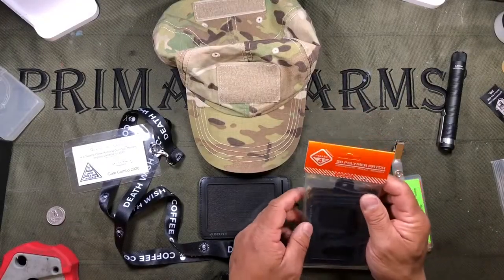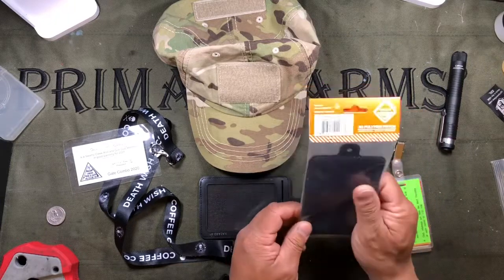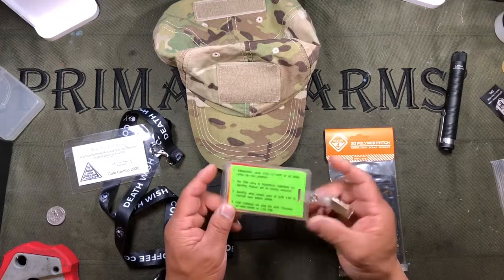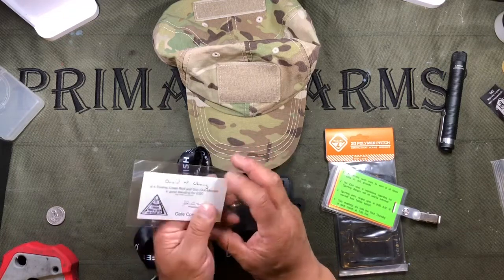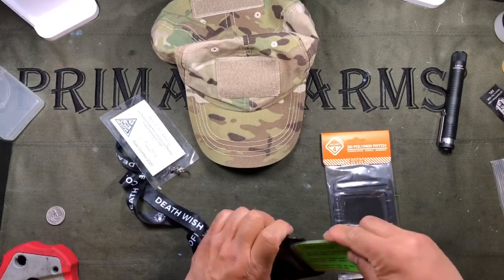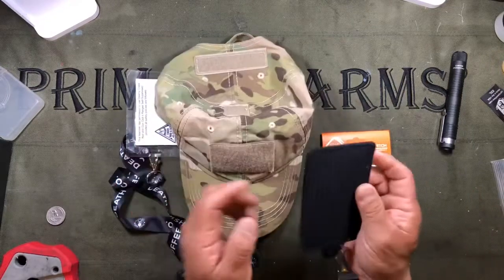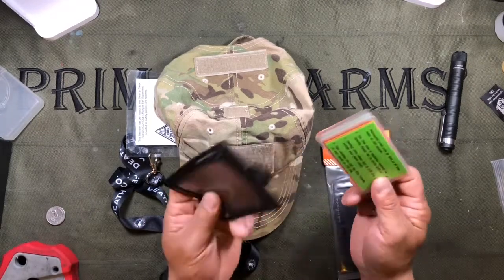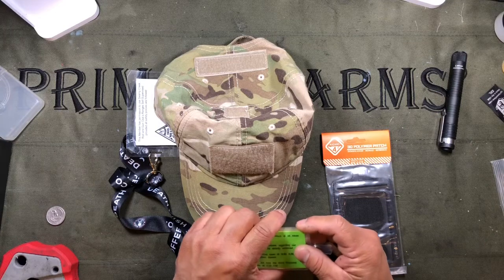Product review: Hazard 4 Velcro ID Holder: You didn’t know you need this in your life. 2020-05-11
Review of the Hazard 4, PVC ID Holder Patch.